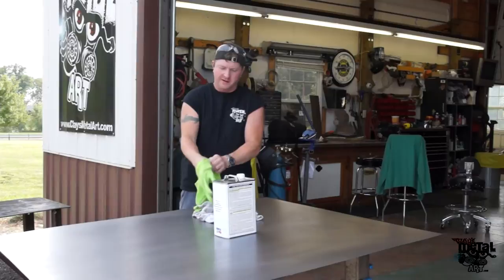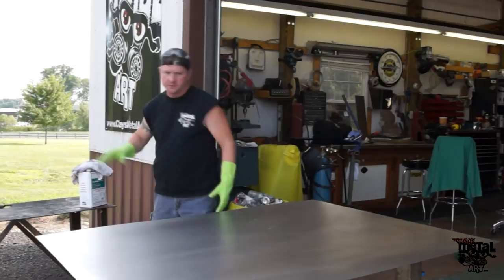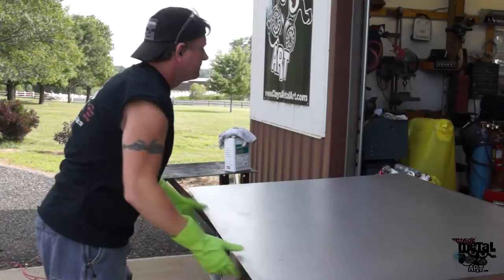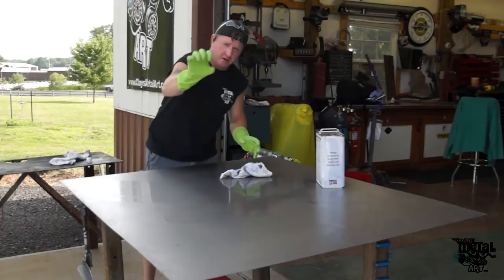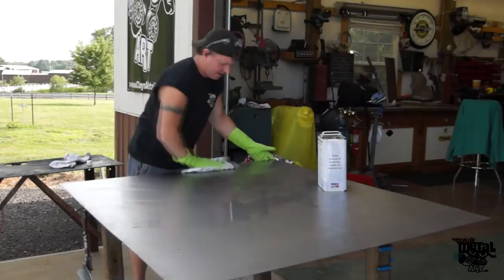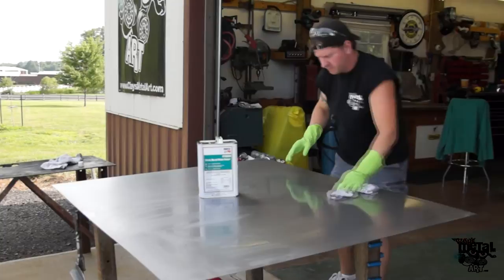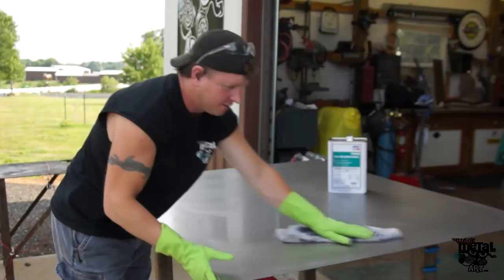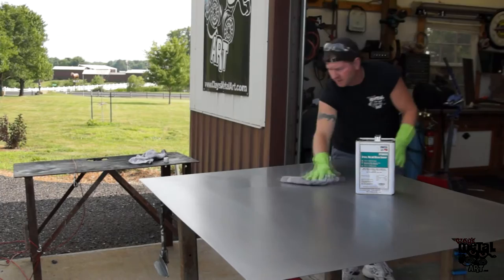Clay's Metal Art™ Presents An Introduction to Plasma Cutting & Metal Art.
Watch in HD as Clay McCreary discusses metal and materials as well as safety and the art form of metal cutting with a plasma gun. Watch as he cuts the sheets of metal and shapes out his feathers for a set of his large wings. Follow Clay on Facebook/claysmetalart and twitter/claysmetalart as well as claysmetalart.com for all the latest news and events.